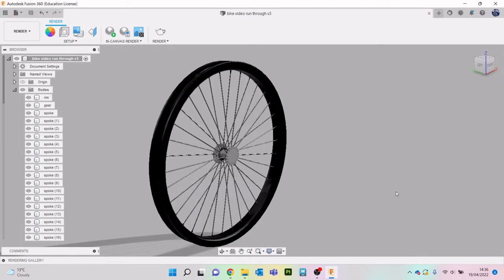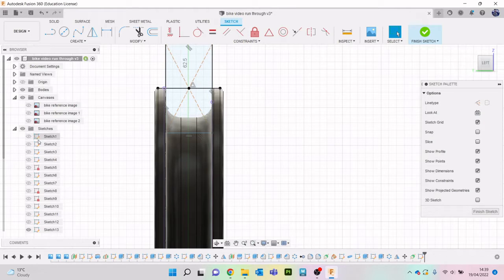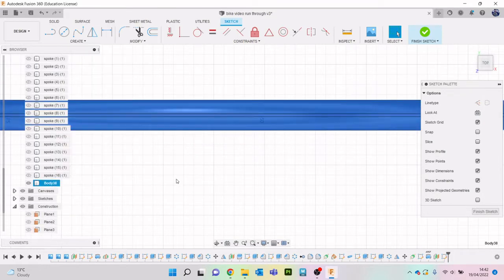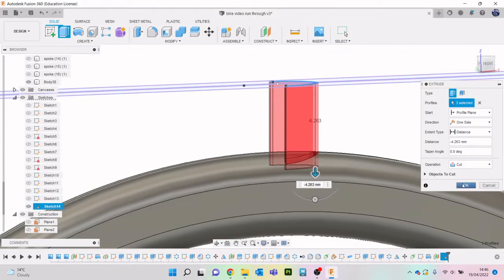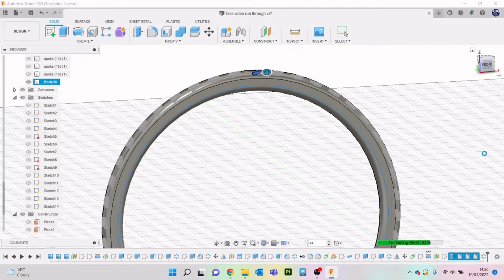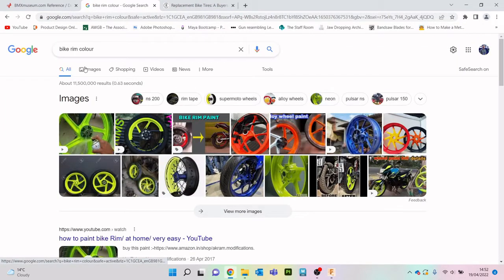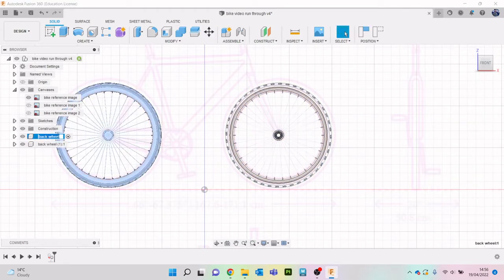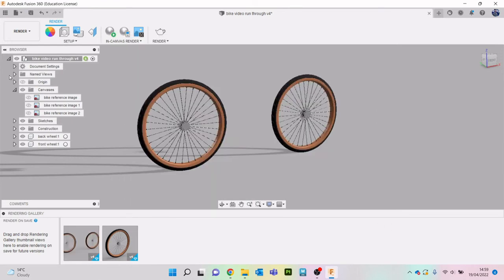Fusion 360: Bike Project Part 3- Finishing the Wheels